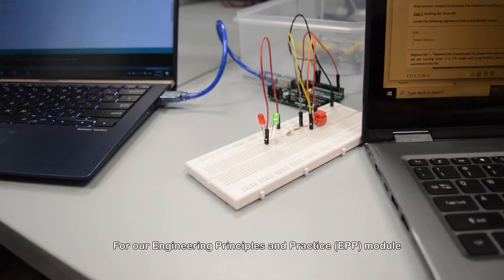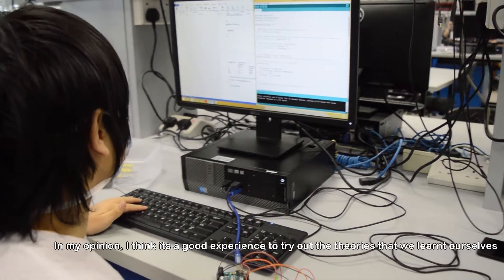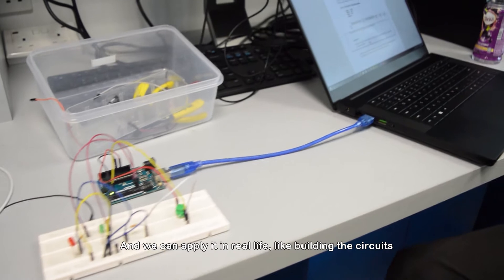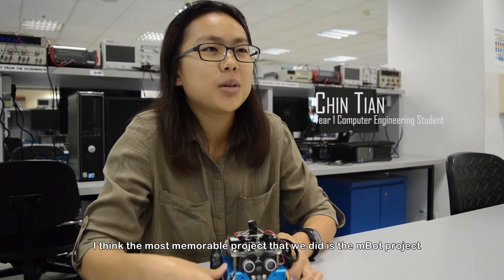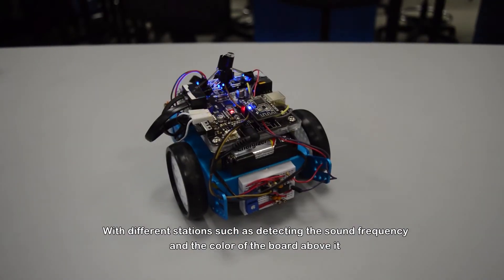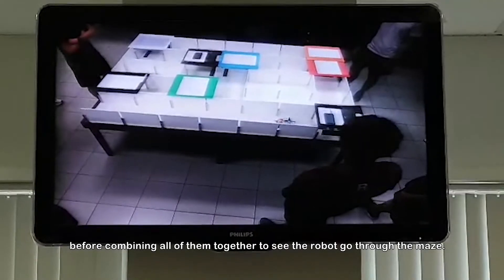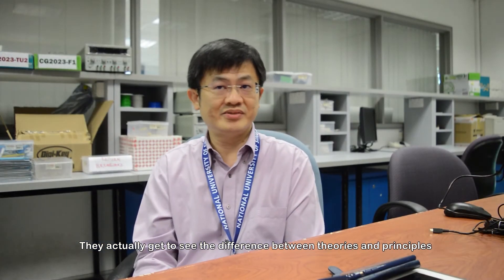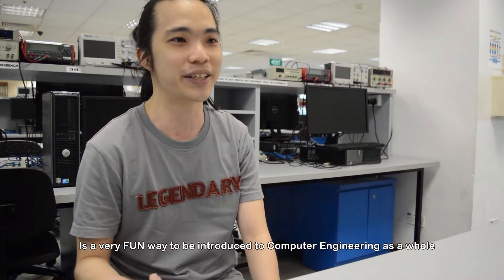𝗘𝗻𝗴𝗶𝗻𝗲𝗲𝗿𝗶𝗻𝗴 𝗣𝗿𝗶𝗻𝗰𝗶𝗽𝗹𝗲𝘀 𝗮𝗻𝗱 𝗣𝗿𝗮𝗰𝘁𝗶𝗰𝗲